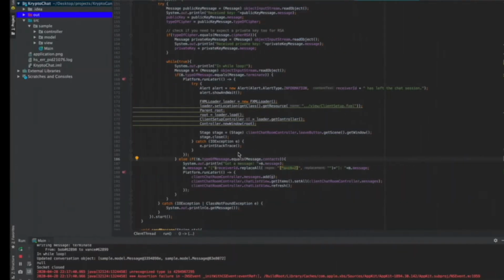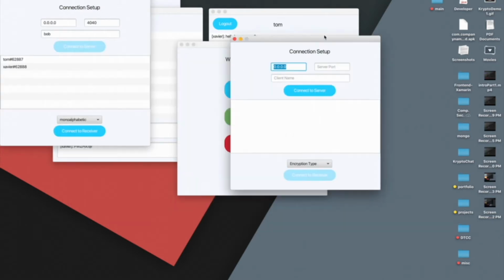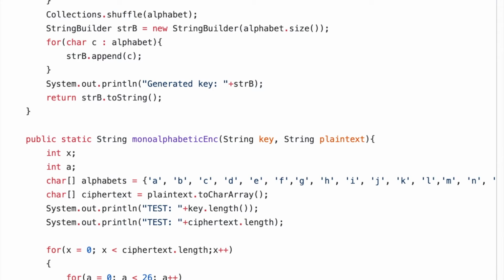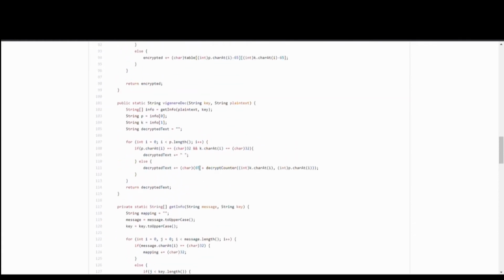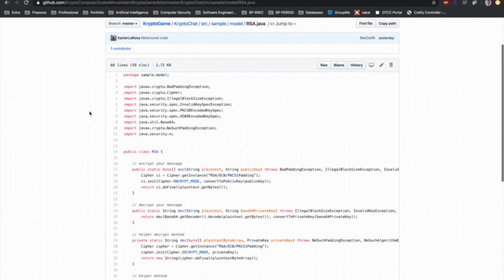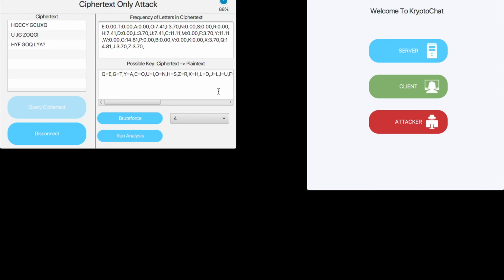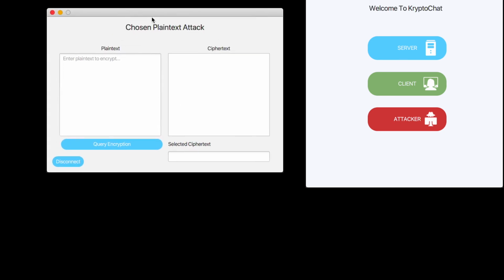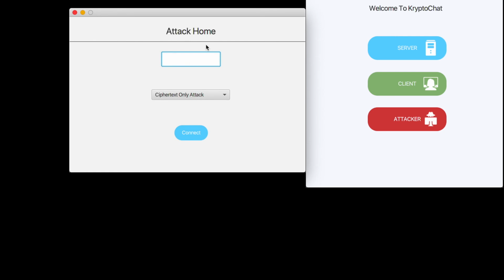Krypto Chat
This is a demo of our JavaFx application that demonstrates the attack models: Known Ciphertext, Known Plaintext, Chosen Plaintext and Chosen Ciphertext.

Many clients can connect and clients can choose who they want to have a conversation with.

The attacker is given the tools to perform the types of attacks using the conversations that are happening live.

Intro:   00:00
Architecture: 1:09
Application: 3:36
Attacker:  18:59